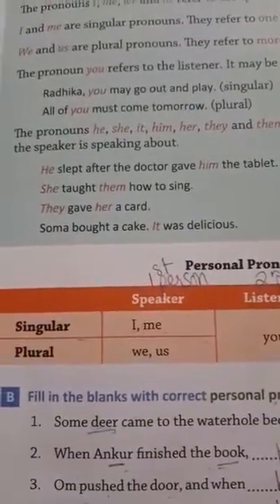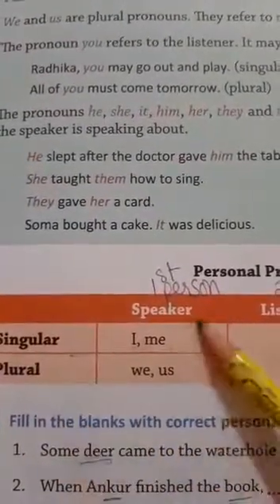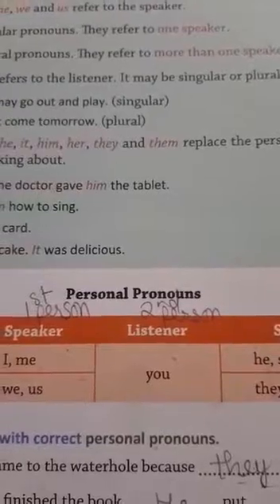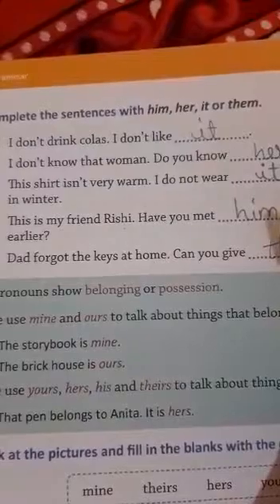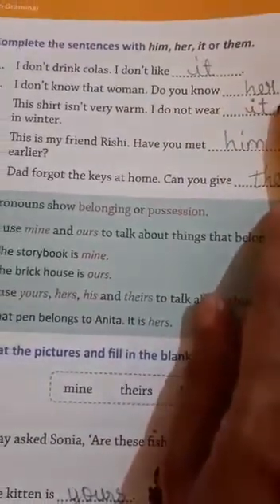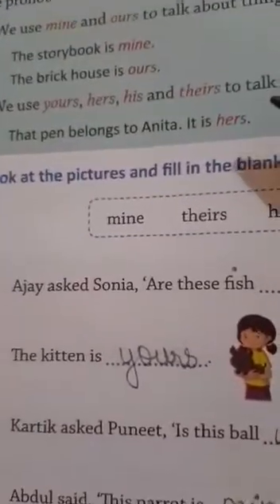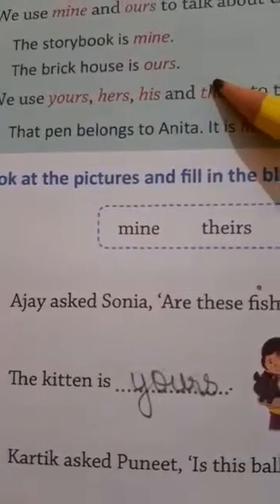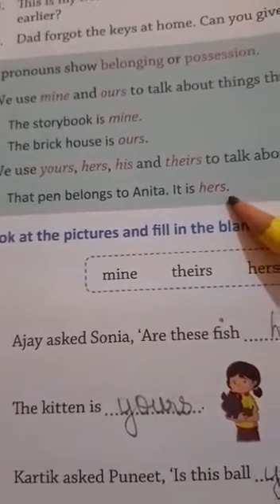Class- 3, Lesson- 4, Pronouns, English Grammar, Part- 2